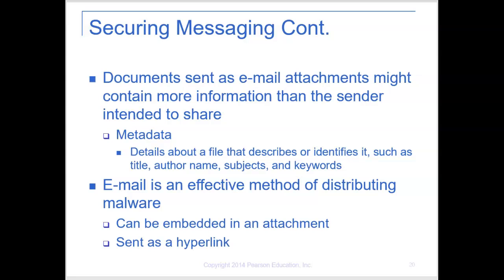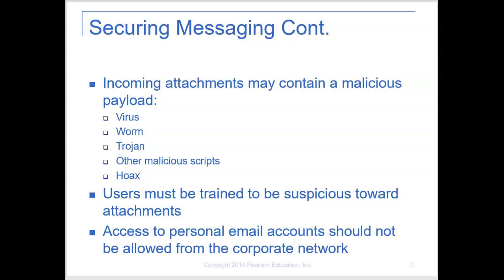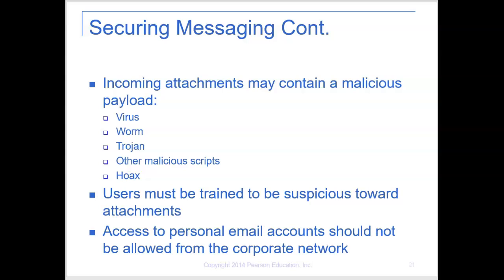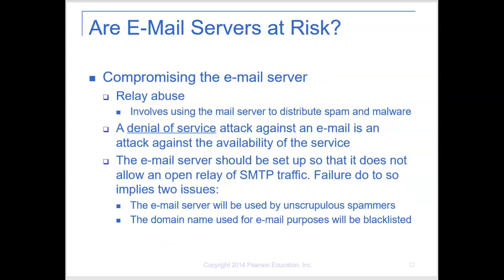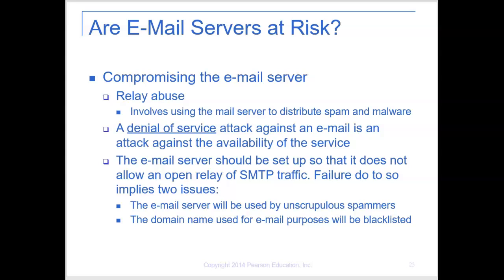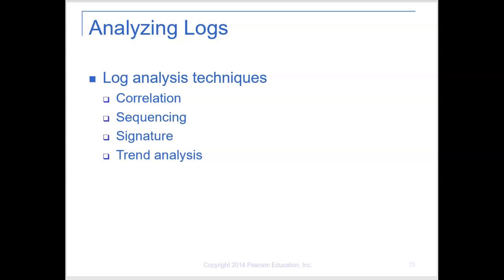INST 541 Policy Chapter 8 Part 3 of 3